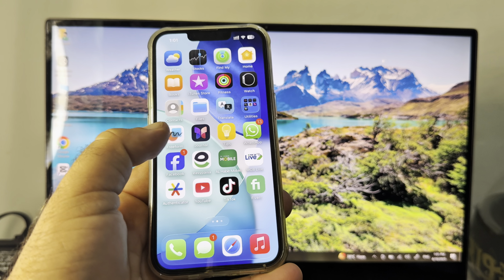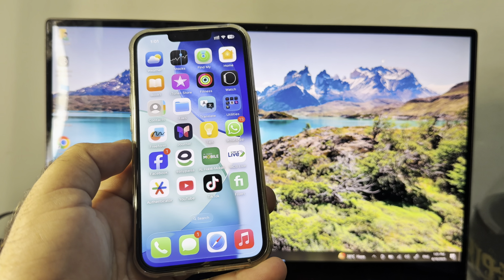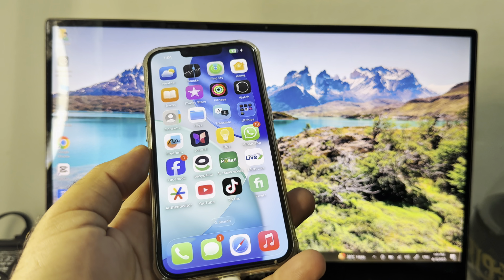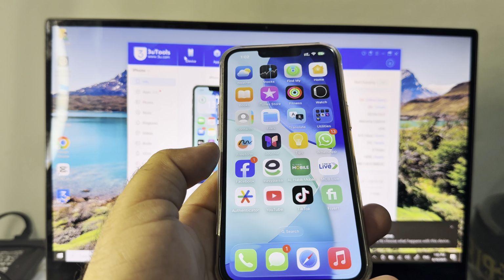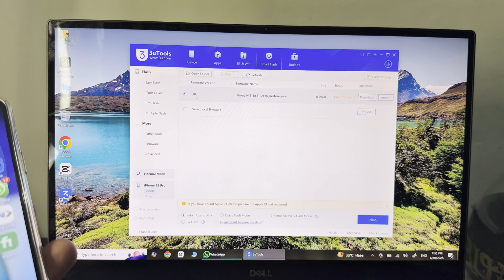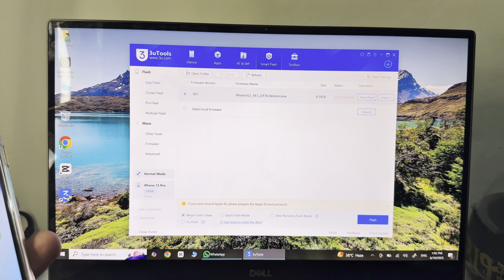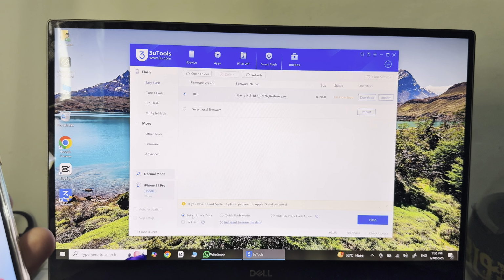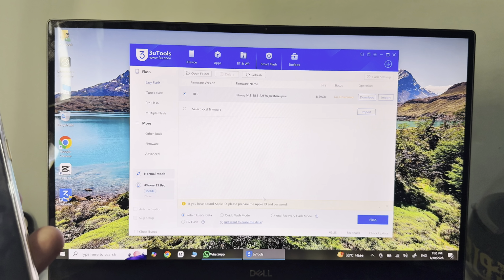How to Downgrade from iOS 26 to iOS 18 Without Losing Data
📉 Want to **downgrade from iOS 26 to iOS 18 without losing your data**? In this video, **UnlockiOS Tech** guides you through a **safe downgrade method**—no computer or complicated tools needed.

✅ What You’ll Learn:
• How to back up data before downgrade
• Downgrade iOS 26 beta to iOS 18
• Keep your photos, messages, and apps
• Avoid data wipe & activation lock

🛠️ Compatible iPhones:
iPhone 8, X, XR, XS, 11, 12, 13, 14, 15, 16

⚠️ Note:
• This method is only possible **while Apple is still signing iOS 18**
• Make sure to **backup with iCloud or Finder** before starting

downgrade ios 26 to ios 18, how to downgrade ios 26, ios 26 to ios 18 without losing data, ios 26 downgrade without computer, iphone downgrade tutorial, keep data downgrade ios